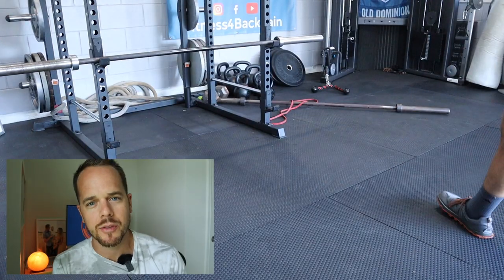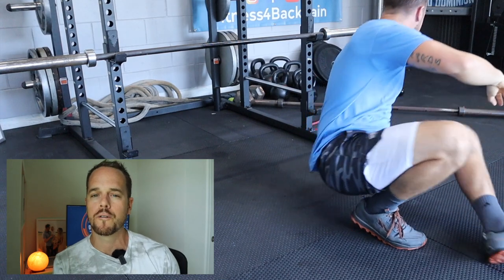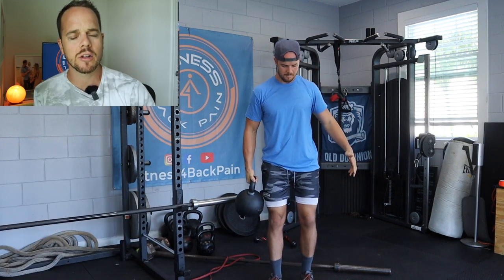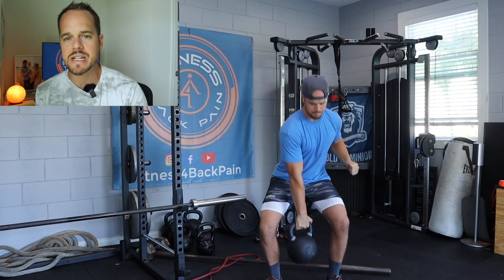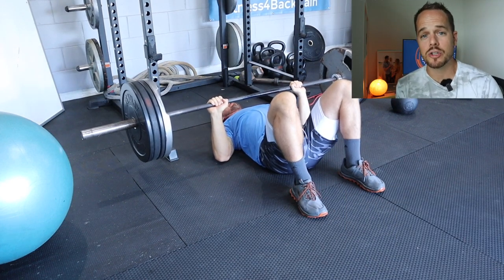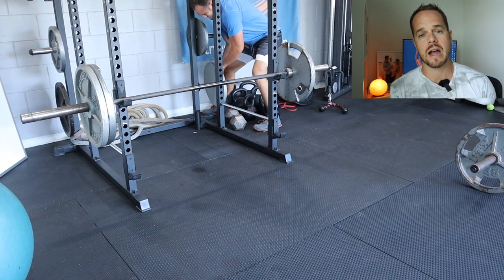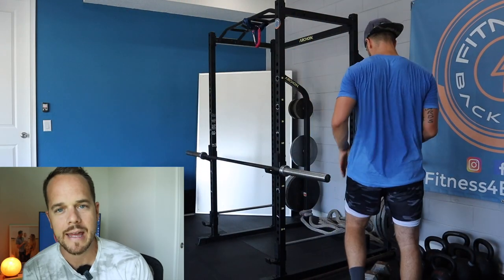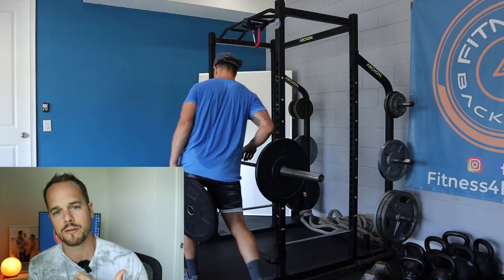Lower Back Pain Friendly Workout | Full Body Barbell Workout | Disc Herniation & Fusion Friendly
►► Grab my FREE 7-DAY Band and Bodyweight Strength Training Program (Lower Back Pain Friendly Workout) In this video, I'm pulling back the curtains on a recent lower back pain friendly workout I did. For this lower back pain friendly workout all you'll need is a barbell. In this lower back pain friendly workout I'll be covering a 4 exercise full-body barbell workout that not only builds strength and endurance but is low lower back pain, disc herniation, disc bulge, and fusion friendly.

One of the best things you can do for a sensitive low back is work towards getting back into some level of strength training. Resting or reducing your activities to maintain control over your symptoms is a SHORT TERM strategy that unfortunately becomes a lifestyle for some lower back pain sufferers.

Let's work towards changing that!

TIMESTAMPS:

0:28 Free Back Pain Friendly Workout Download
0:50 Barbell Workout Warm-Up Exercise One
1:33 Barbell Workout Core Stiffening Exercise
2:38 Full Body Barbell Workout Exercise #1
4:07 Full BOdy Barbell Workout Exercise #2
6:05 Full Body Barbell Workout Exercise #3
7:35 Full Body Barbell Workout Exercise #4
8:23 Full Body Barbell Workout Bonus Exercise
9:58 Free Band & Bodyweight Back Friendly Workout Download